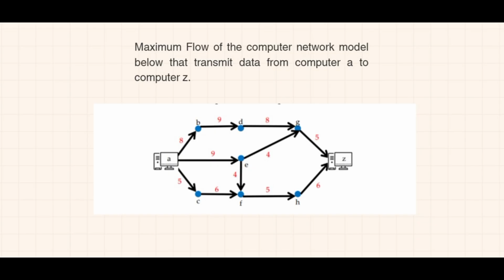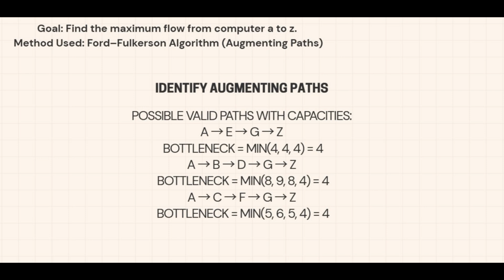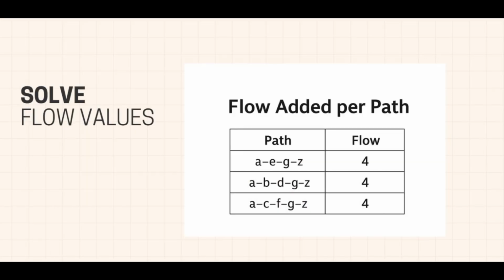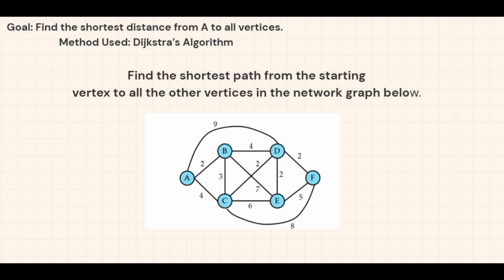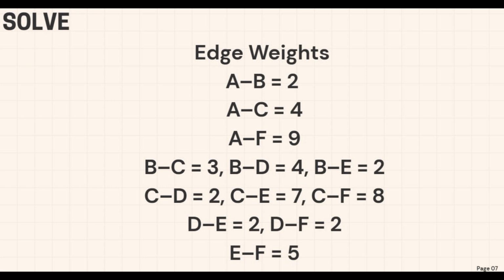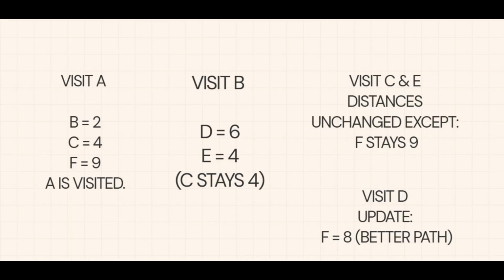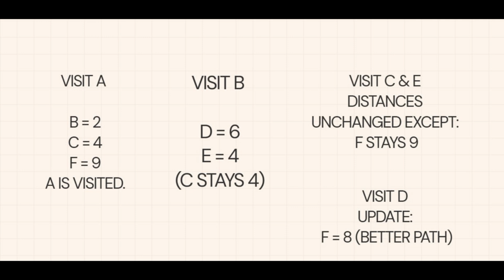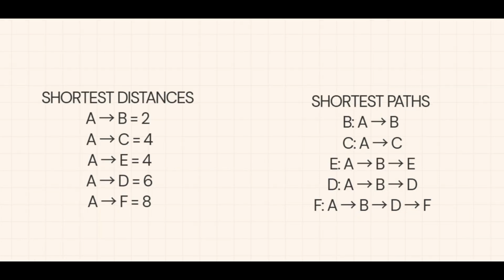Discrete structures 2 final requirement (for educational purposes only)